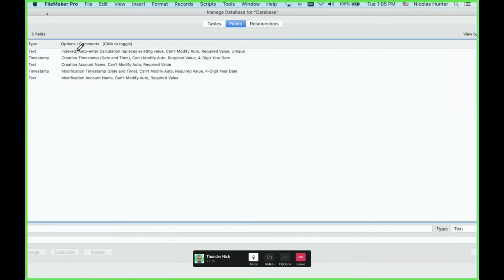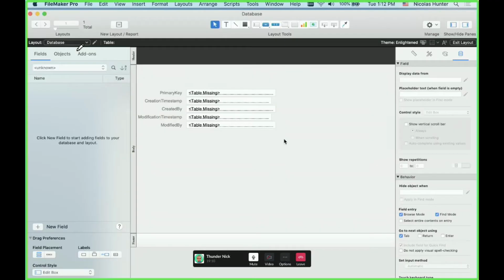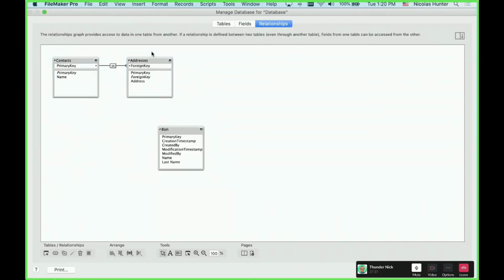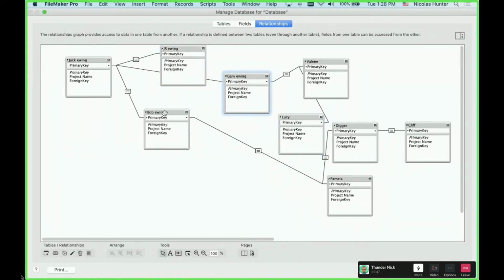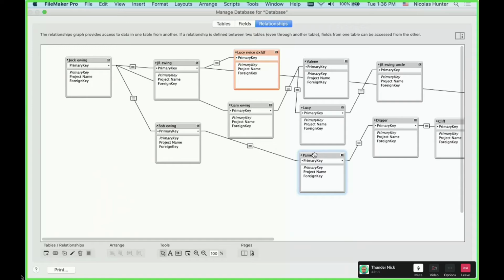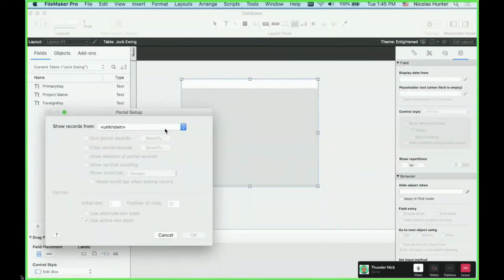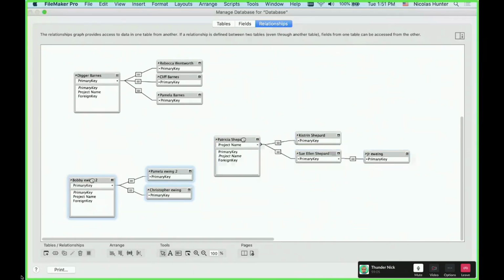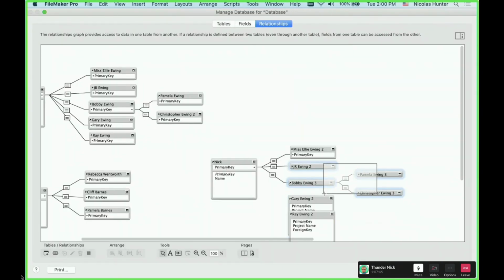Claris FileMaker Anchor Bouy - For Beginner to intermediate users - With Nick Hunter - Day 1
6799 - LiveStream - 10.06.20 - Claris FileMaker Anchor Bouy - For Beginner to intermediate users - With Nick Hunter - Day 1

Why We use Anchor Bouy, and why it is important to keep it clean and organized. If it is not clean you can get into some sticky Spider Web situations which can be hard to navigate and clean up.

FMTraining.TV
2122 9th St., Suite 102